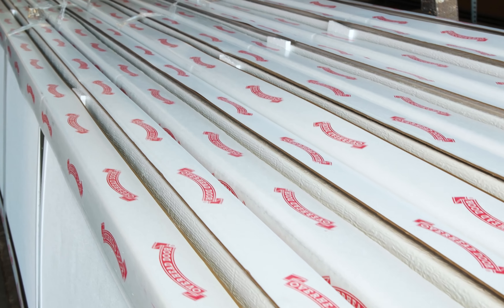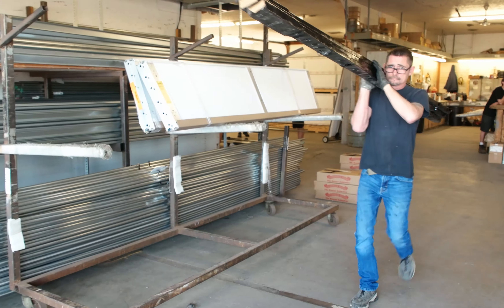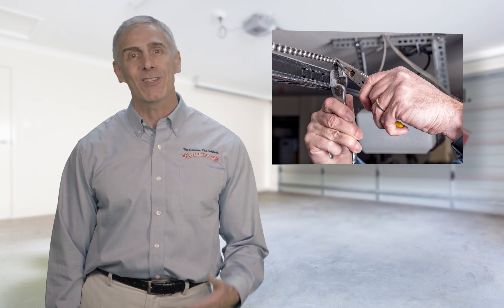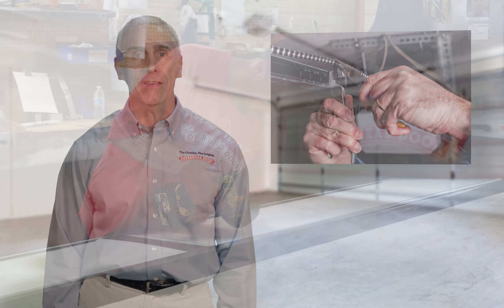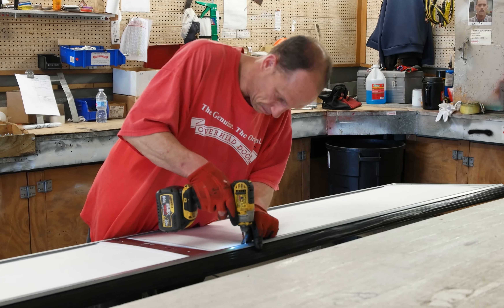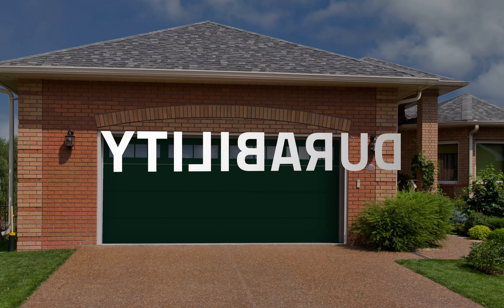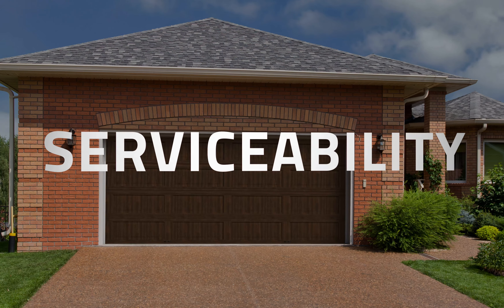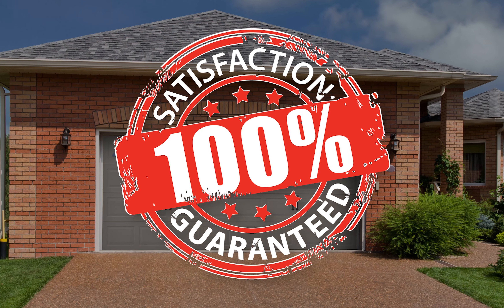Overhead Door Company - "Trust the Experts"